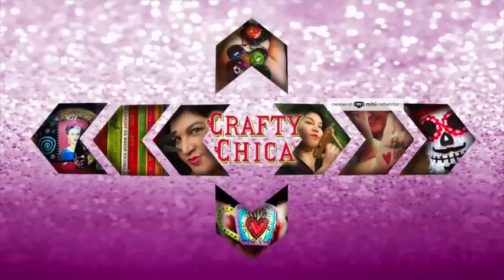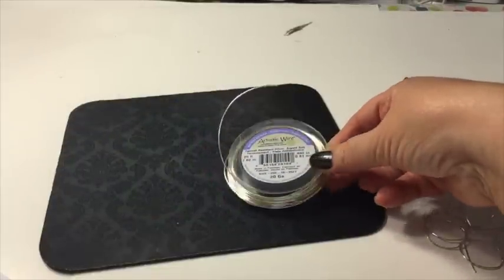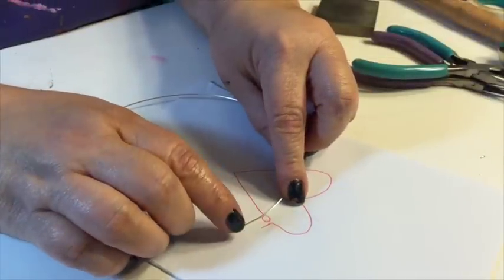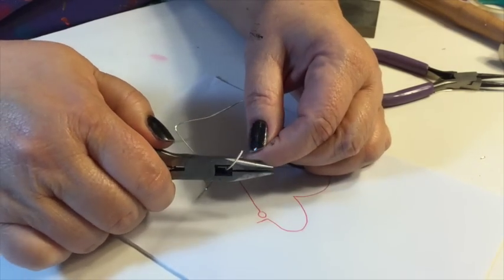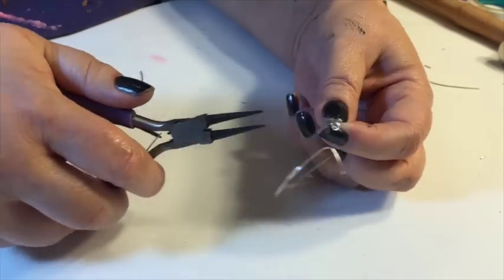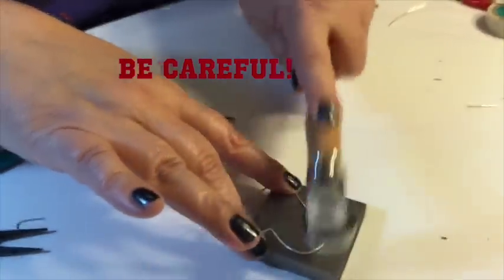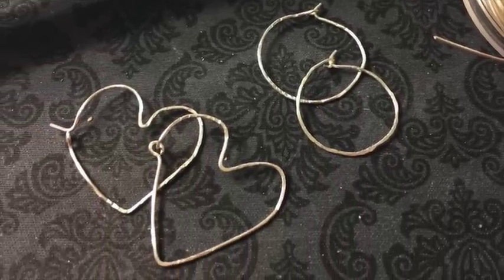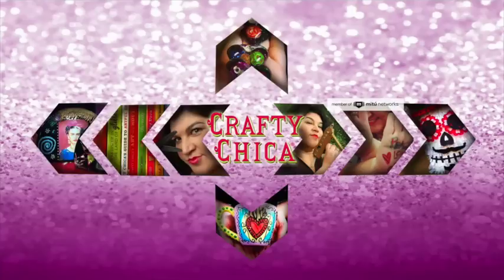HOW TO: Hammered Heart Earrings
Great beginner's project! Make wire heart earrings!